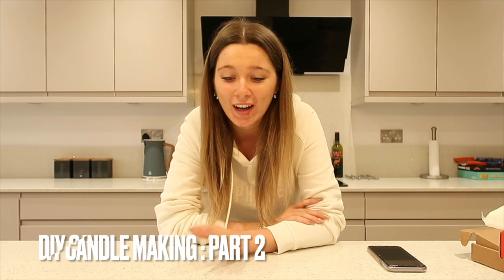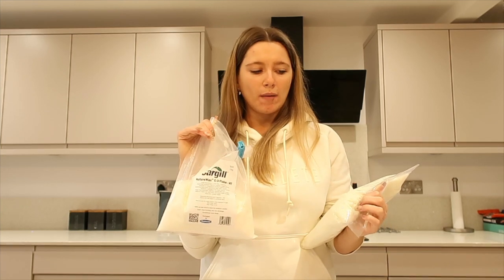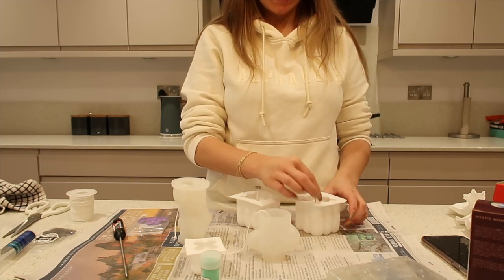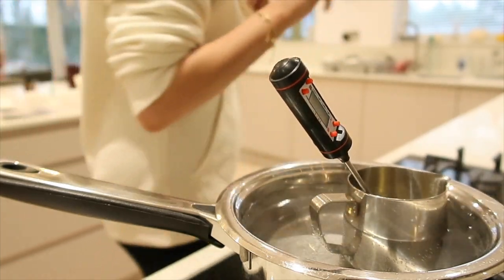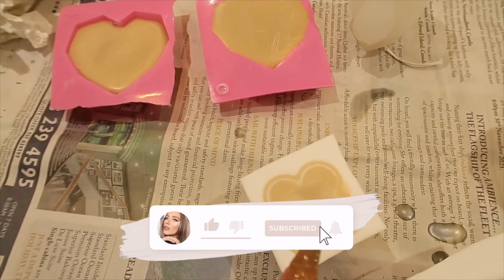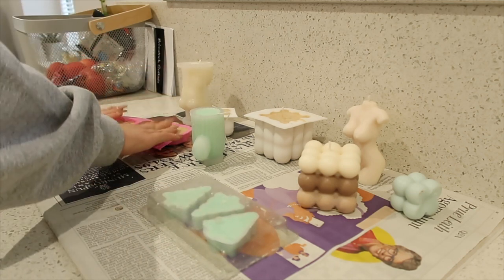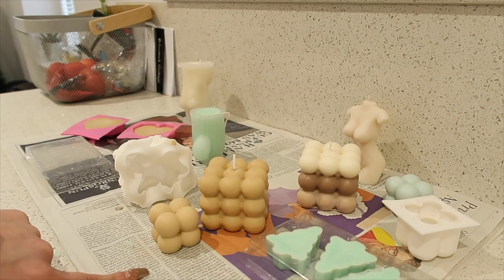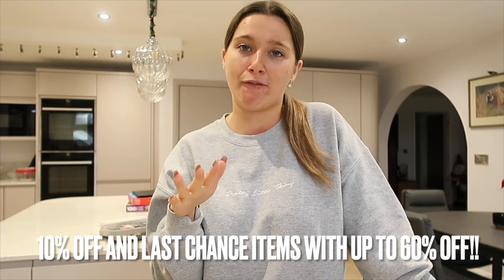CANDLE MAKING FOR BEGINNERS PART 2 | USING SOY WAX, BUBBLE CANDLE MOULDS, FEMALE BODY CANDLES & MORE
EQUIPTMENT:
♡-Rode microphone
♡-Velbon tripod